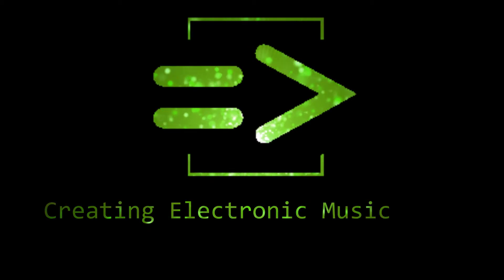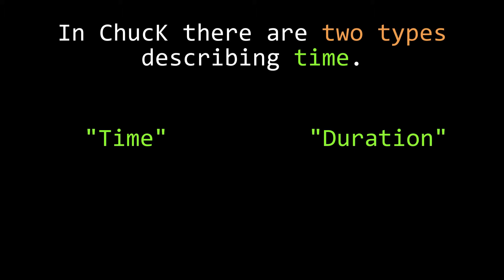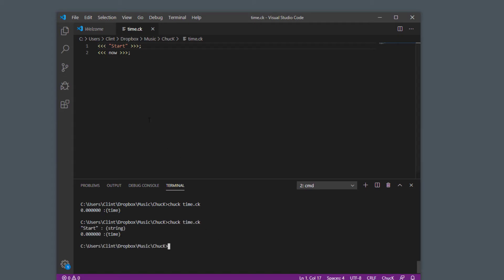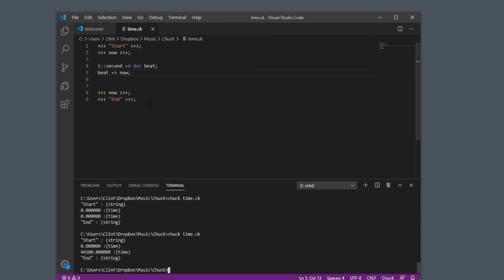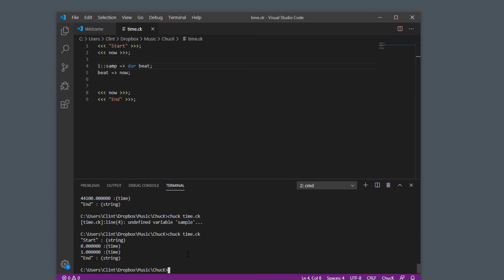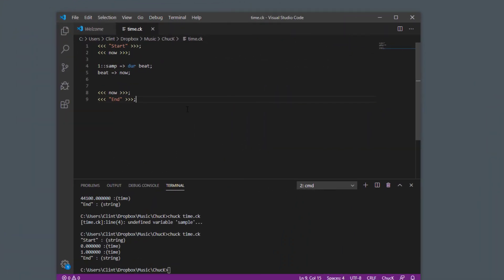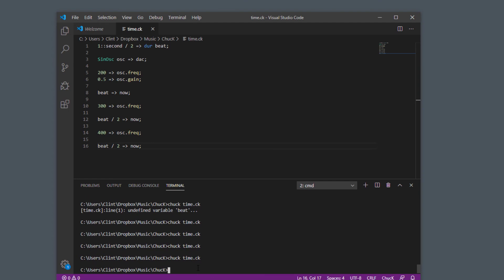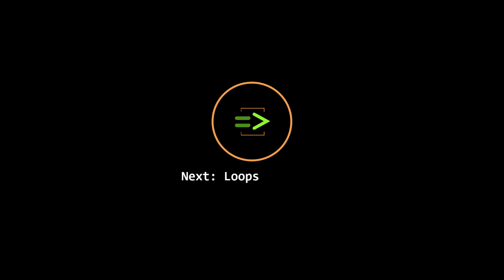Creating Electronic Music with ChucK - 05 - The now keyword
Last time I described how to run a ChucK script on your command line.

In this tutorial I describe what the 'now' keyword is and conceptually how ChucK uses durations and the now keyword to let you control how time flows in your project.